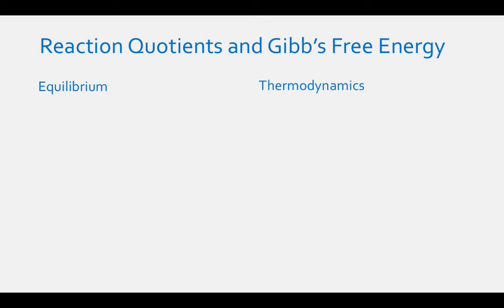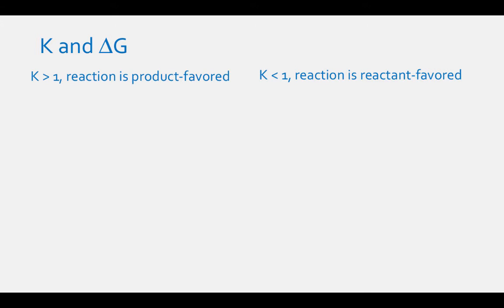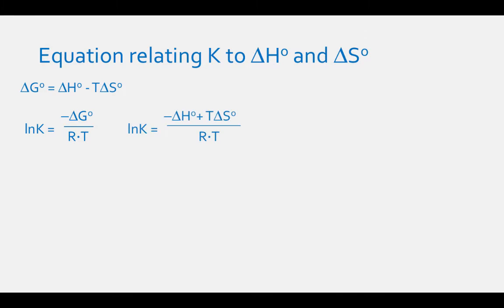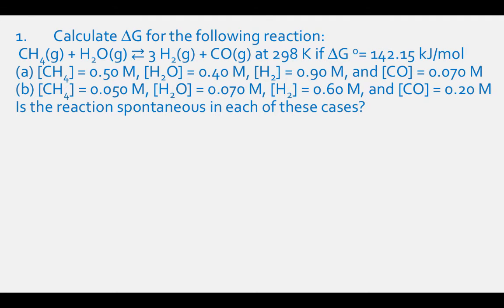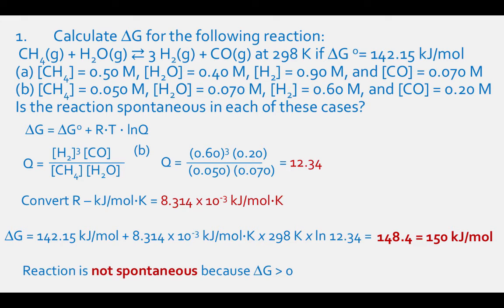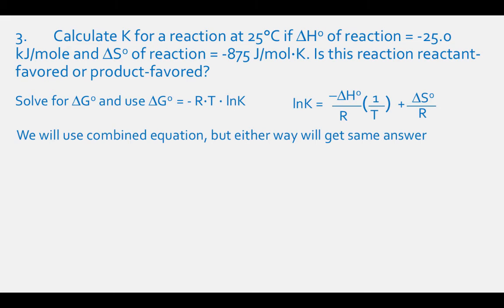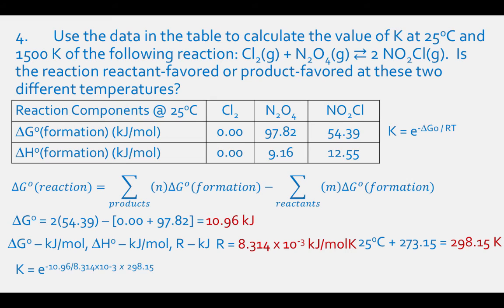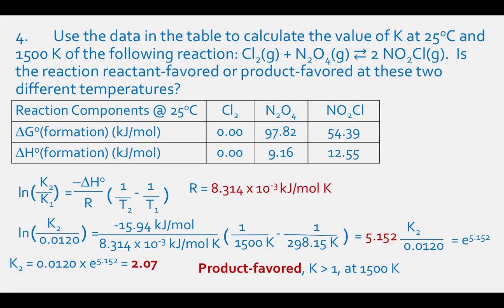Equilibrium and Thermodynamics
Table of Contents:

02:04 - Equilibrium constants and Gibb’s Free Energy
03:06 - K and DG
03:57 - Calculating DG
05:07 - Equation relating K to DHo and DSo
06:52 - 1.  Calculate DG for the following reaction: CH4(g) + H2O(g) ⇄ 3 H2(g) + CO(g) at 298 K if DG o= 142.15 kJ/mol (a) [CH4] = 0.50 M, [H2O] = 0.40 M, [H2] = 0.90 M, and [CO] = 0.070 M(b) [CH4] = 0.050 M, [H2O] = 0.070 M, [H2] = 0.60 M, and [CO] = 0.20 M Is the reaction spontaneous in each of these cases?
09:46 - 1.  Calculate DG for the following reaction: CH4(g) + H2O(g) ⇄ 3 H2(g) + CO(g) at 298 K if DG o= 142.15 kJ/mol (a) [CH4] = 0.50 M, [H2O] = 0.40 M, [H2] = 0.90 M, and [CO] = 0.070 M(b) [CH4] = 0.050 M, [H2O] = 0.070 M, [H2] = 0.60 M, and [CO] = 0.20 M Is the reaction spontaneous in each of these cases?
10:51 - 2.  Calculate DGo of reaction for the formation of [Ag(CN)2]- at 25°C if the K of formation = 1.0 x 1021. Is the reaction spontaneous under these conditions?
12:13 - 3. Calculate K for a reaction at 25°C if DHo of reaction = -25.0 kJ/mole and DSo of reaction = -875 J/mol∙K. Is this reaction reactant-favored or product-favored?
14:06 - 4.  Use the data in the table to calculate the value of K at 25oC and 1500 K of the following reaction: Cl2(g) + N2O4(g) ⇄ 2 NO2Cl(g).  Is the reaction reactant-favored or product-favored at these two different temperatures?
16:01 - 4.  Use the data in the table to calculate the value of K at 25oC and 1500 K of the following reaction: Cl2(g) + N2O4(g) ⇄ 2 NO2Cl(g).  Is the reaction reactant-favored or product-favored at these two different temperatures?
17:05 - 4.  Use the data in the table to calculate the value of K at 25oC and 1500 K of the following reaction: Cl2(g) + N2O4(g) ⇄ 2 NO2Cl(g).  Is the reaction reactant-favored or product-favored at these two different temperatures?